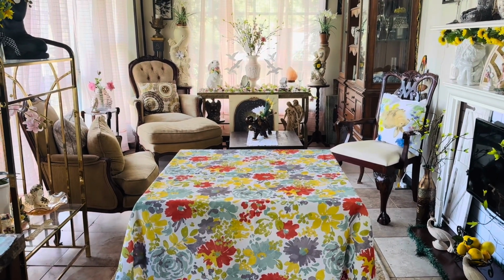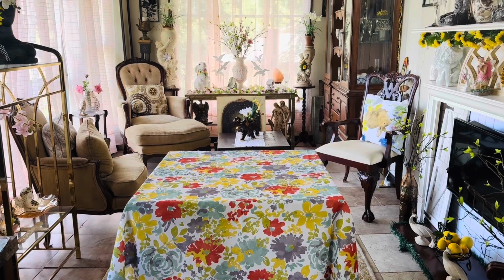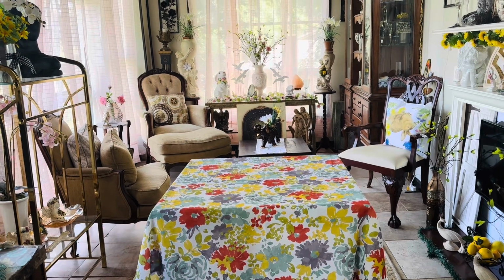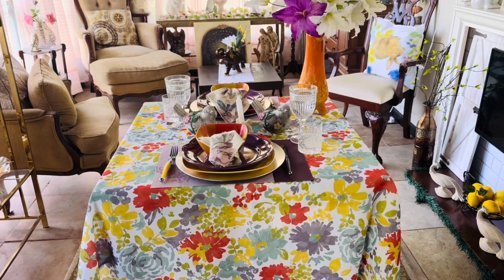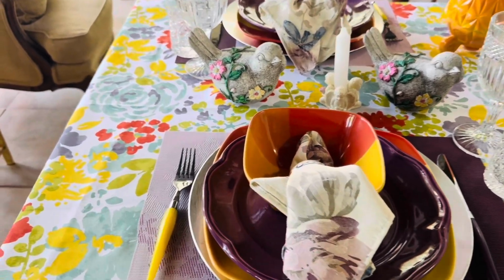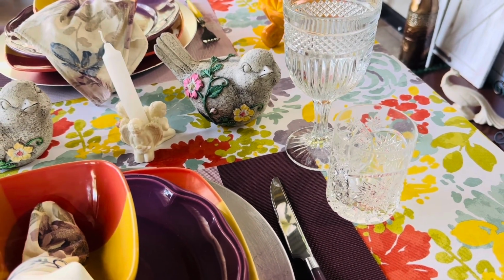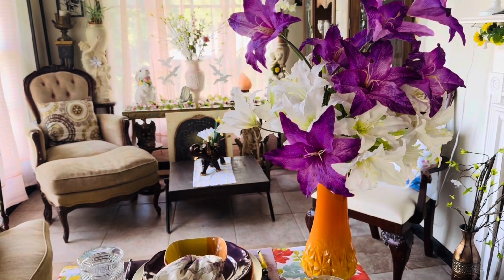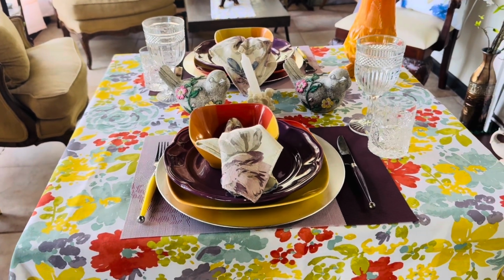New! Orange and purple summer table scape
@ Marilyn Cozy lifestyle
￼ thanks everyone for watching my videos. Thank you for your love and your support.